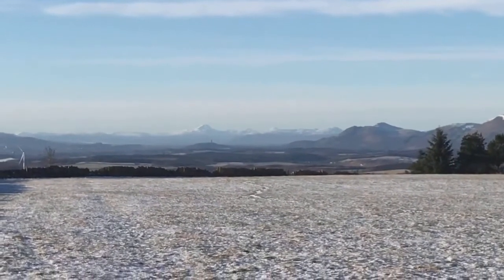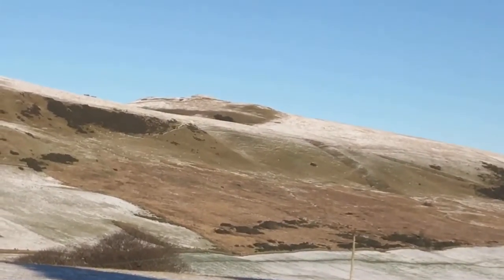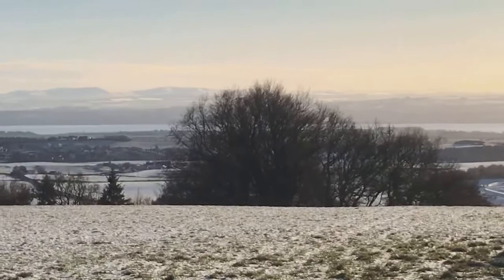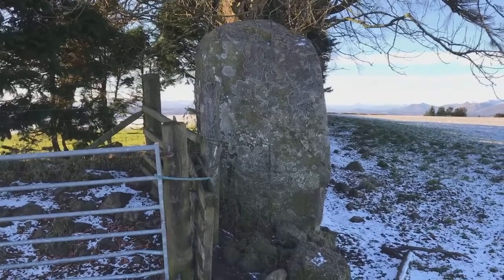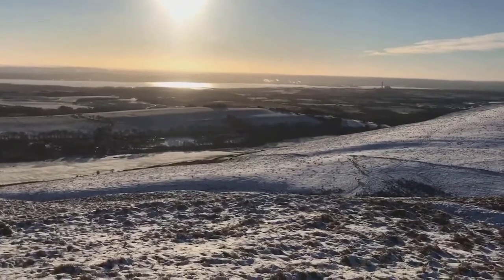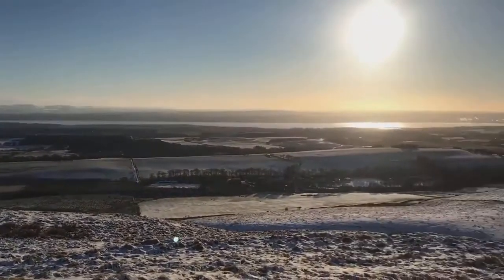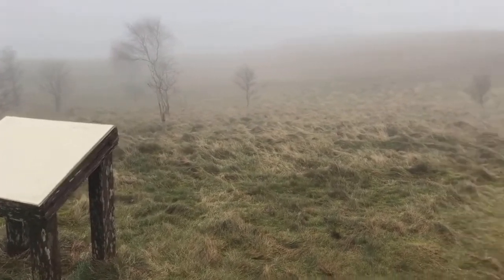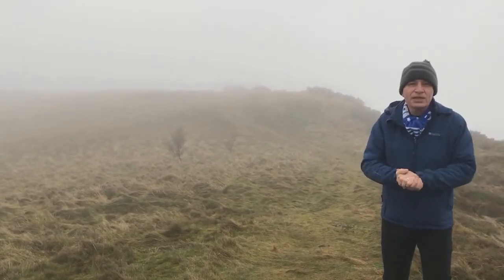Saline District Heritage Society - Archaeological History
Salines ancient and early history